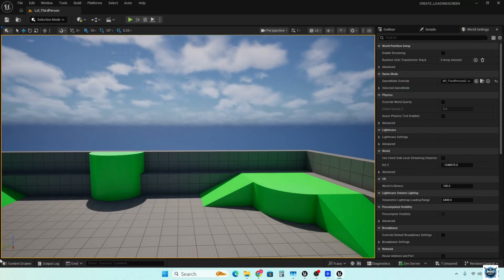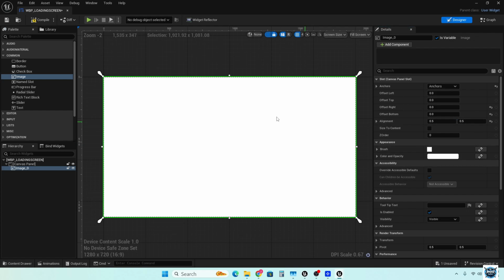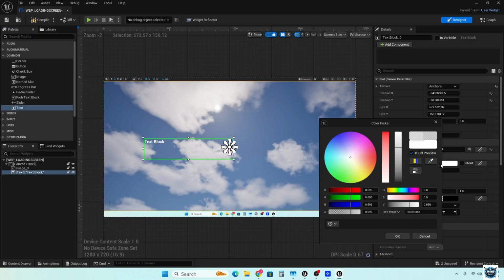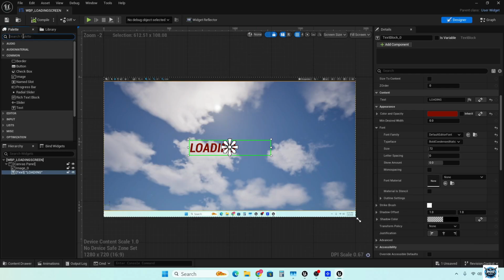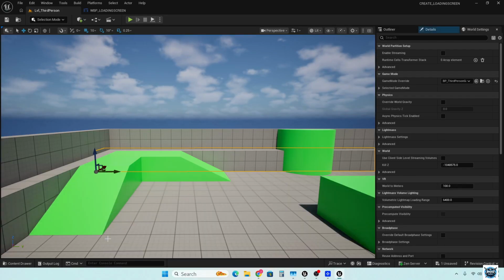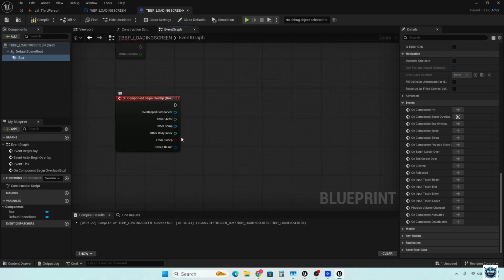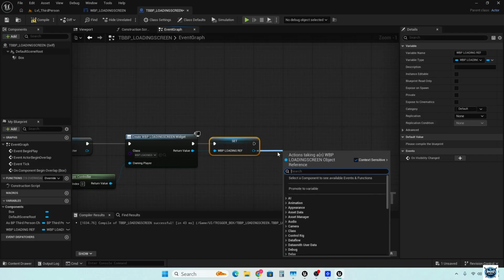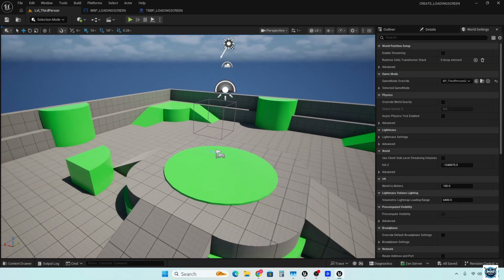How to Create a Loading Screen in UE5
In this Unreal Engine 5 tutorial, I’ll show you how to create a simple loading screen using Blueprints.
We’ll set up a basic loading screen widget that displays while switching levels — no C++, no plugins, beginner-friendly.

This method works great for:
• Level transitions
• Open World maps
• Menus → gameplay loading
• Clean UE5 projects

Perfect if you want a professional loading screen in UE5 without overcomplicating things.

👇 More UE5 tutorials & full beginner course below

🎮 Beginner → Advanced UE5 systems
🧠 Blueprint-only workflows